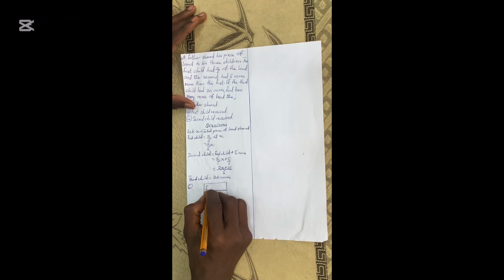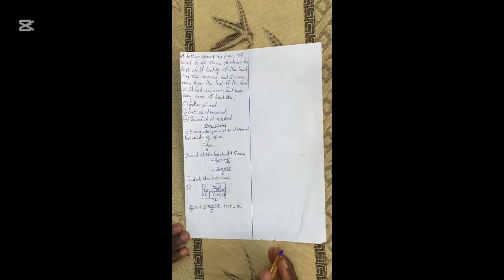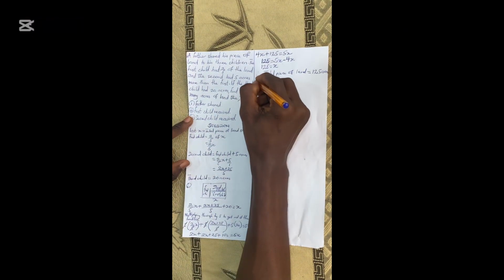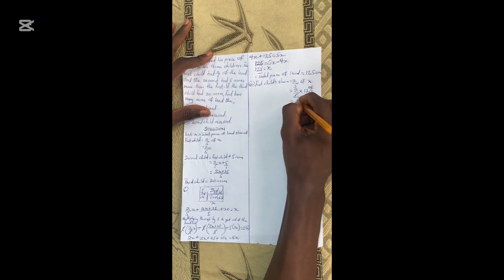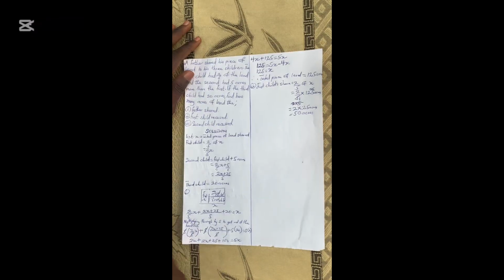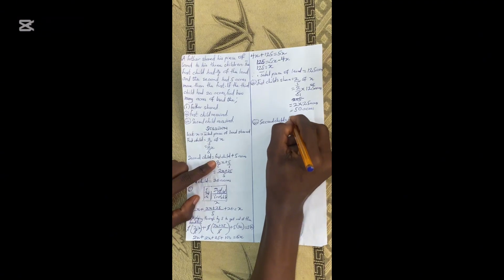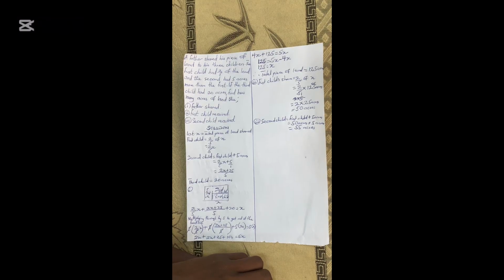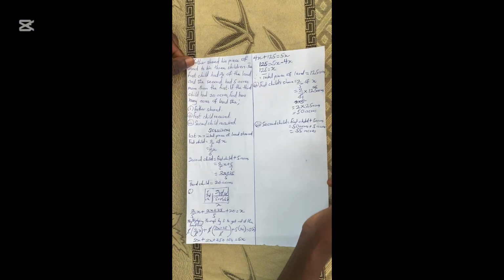BECE 2025 Mathematics Question 4 | Step-by-Step Word Problem Solution (Equations + Fractions)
This is a word problem BECE candidates faced in the 2025 exams;

Get the full solution to BECE 2025 Mathematics Paper 2, Question 4, a word problem that tested students’ ability to:

Translate word problems into mathematical equations

Apply correct steps to form and solve linear equations

Use a clear understanding of fractions in problem-solving

Avoid common errors students make when dealing with story-based maths questions

This tutorial is perfect for JHS students preparing for BECE, teachers looking for reliable worked examples, and parents who want extra support for their children. By the end of this video, you’ll be confident in handling BECE word problems involving equations and fractions.